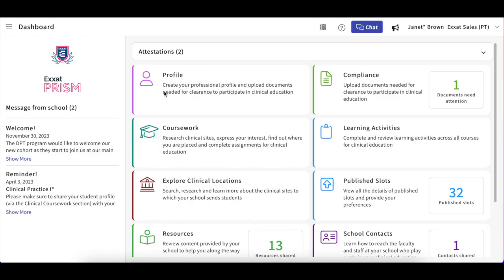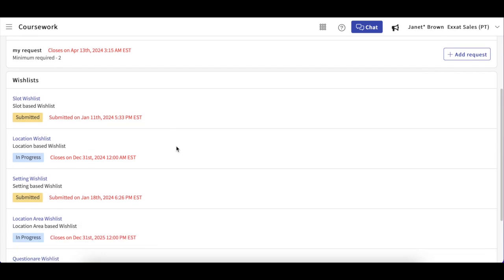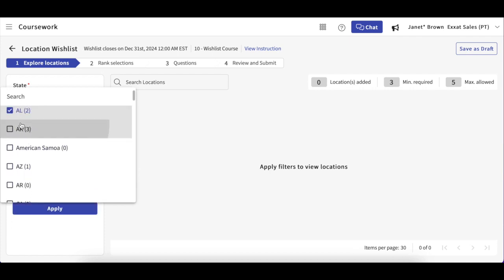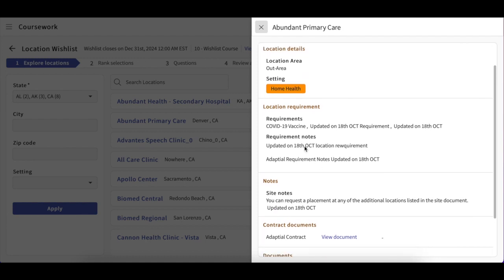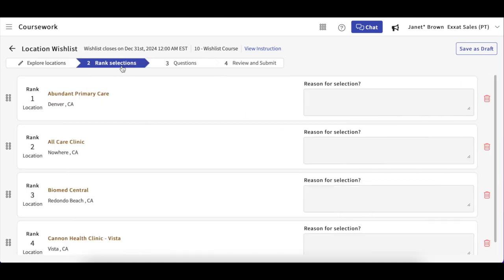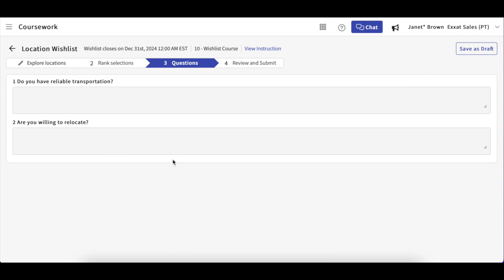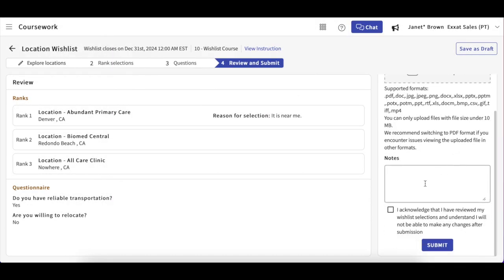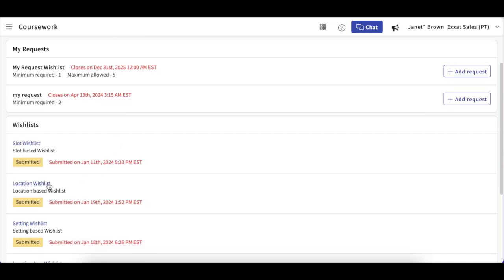Exxat Prism: Completing a Location Area Wishlist